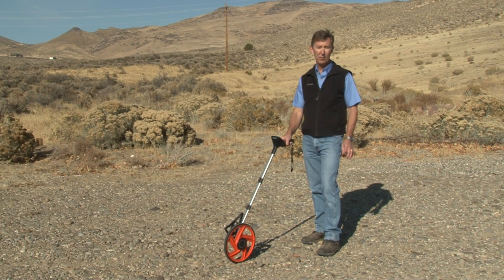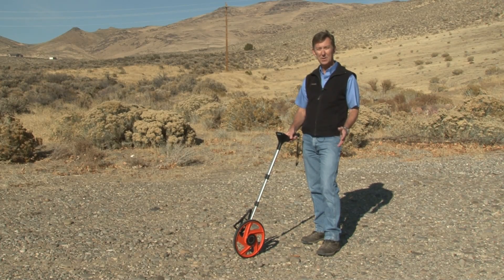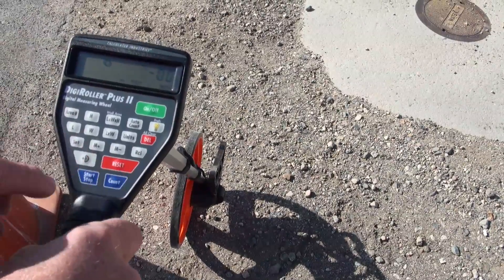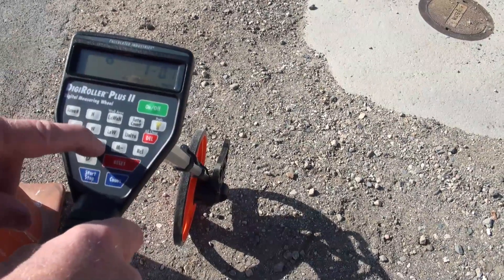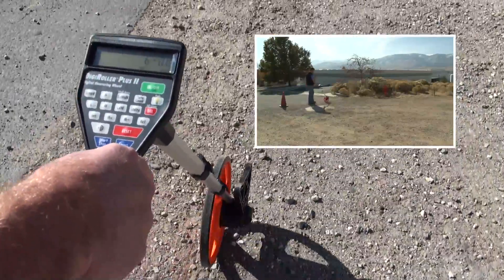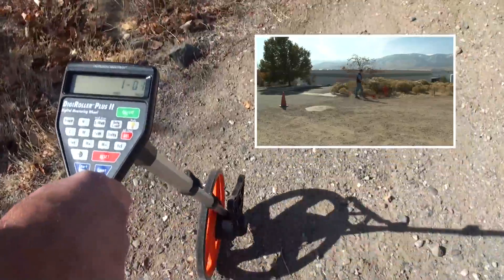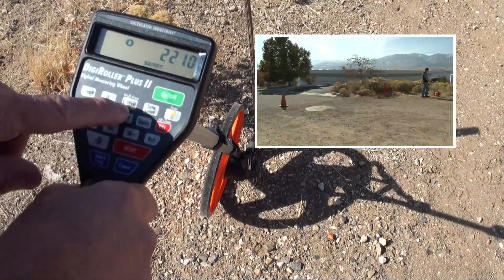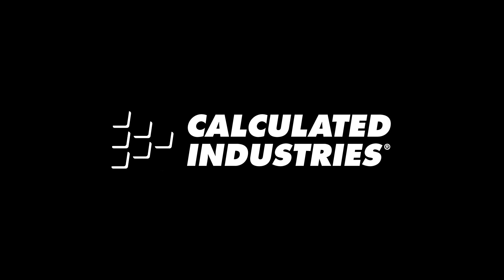DigiRoller Plus II Linear, Area, Volume Measurements How To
See how the DigiRoller Plus II by Calculated Industries can help you do linear, area and volume measurements. Perfect for curved or straight linear measurements like curbs, gutters, trenches, piping, fencing or athletic fields. Built-in Length, Width, Height keys instantly calculate square areas or cubic volumes for rectangular shapes like pads, parking lots, warehouse floors, etc. Roll distances up to 999,999.9 and works in all common U.S. and metric units, including acres. With 9 built-in "area memories" you can roll, label and later recall all the individual measurements for up to 9 different areas or sections. Handle expands to full 45" length for easy, full-stride measuring. This quick video briefly shows how to use this advanced digital measuring wheel to do all your on-site measuring more quickly and accurately.